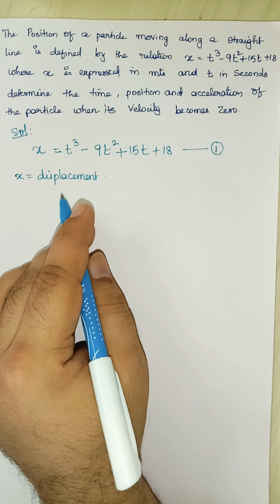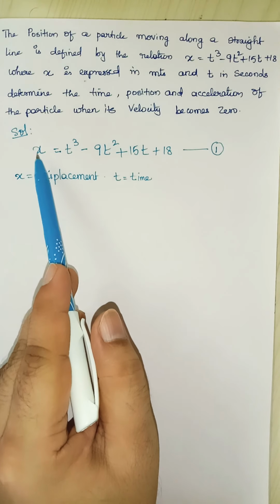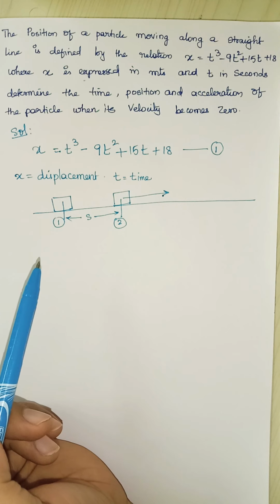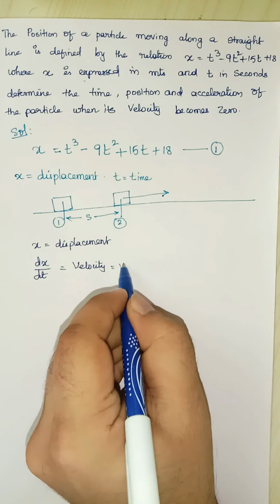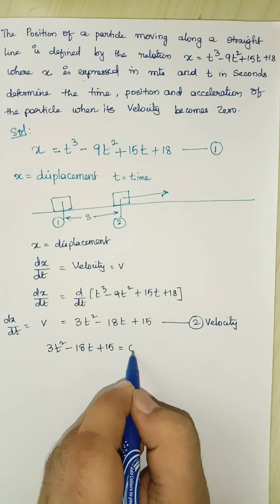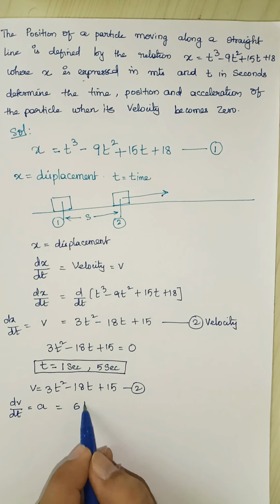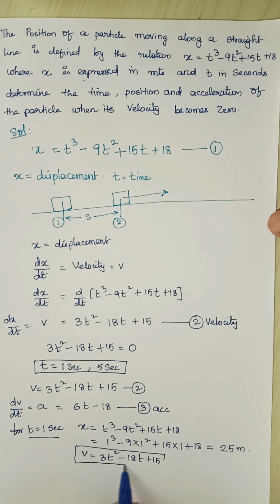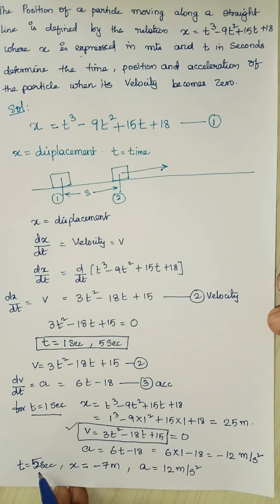Kinematics Rectilinear motion Problem1